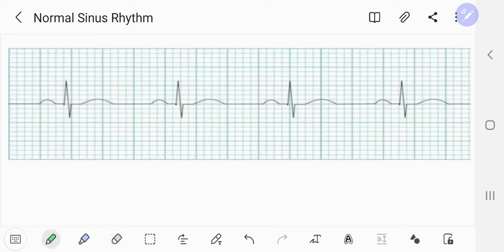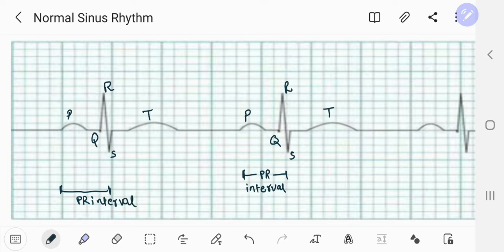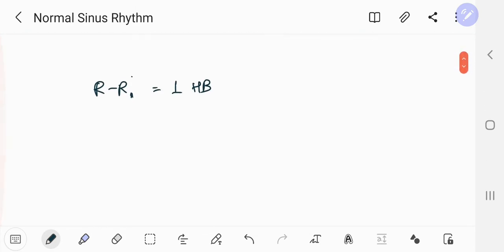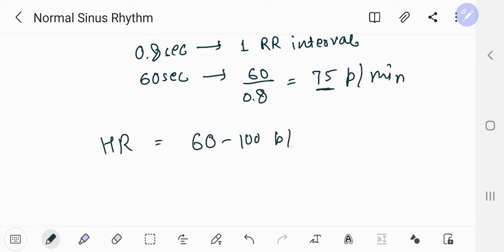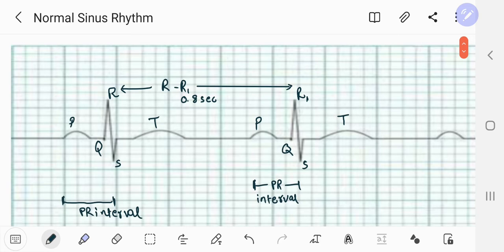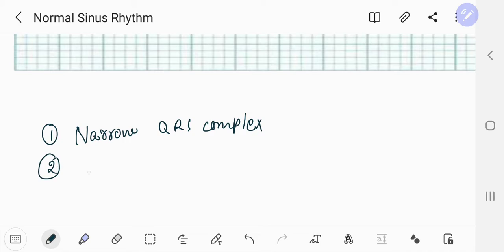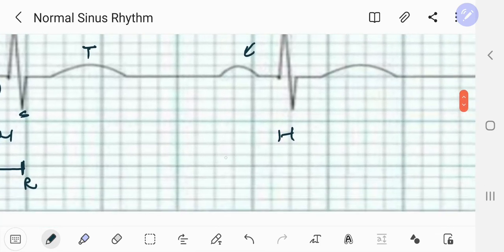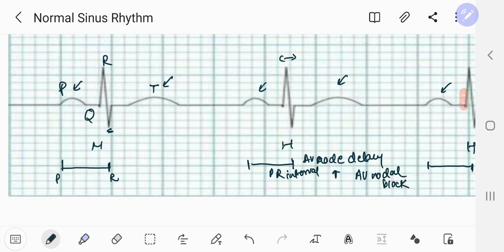Normal Sinus Rhythm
This is the 3rd video in the series of ECG.

Love,
Dr Spinach